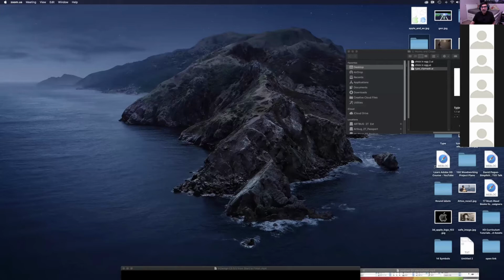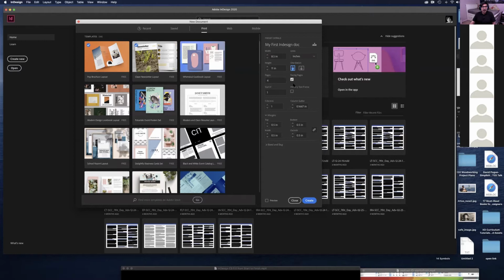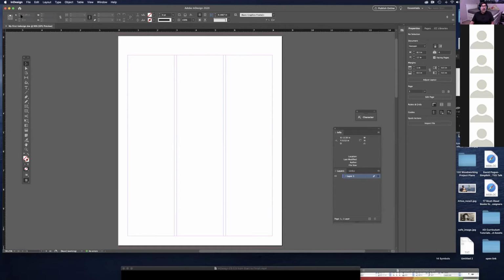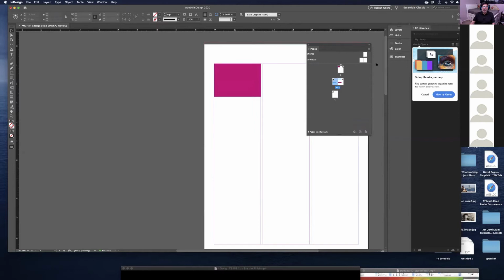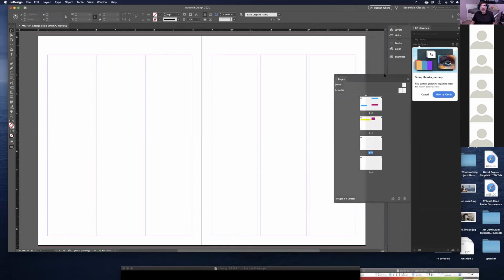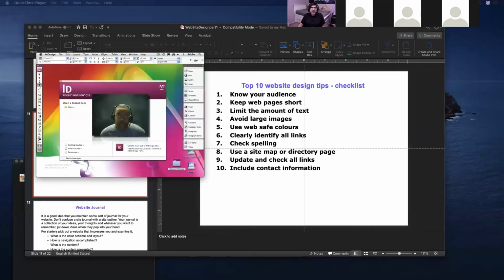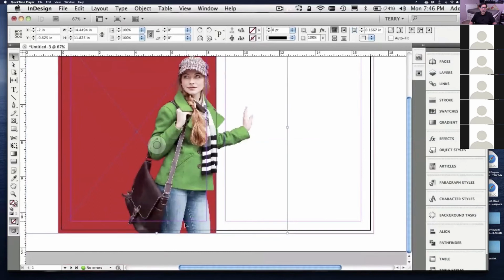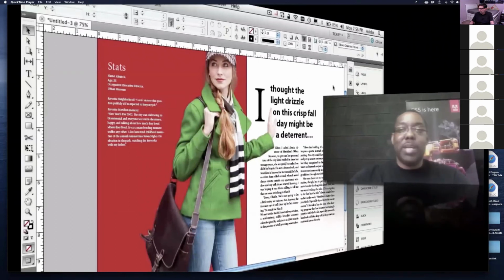2020 04 14 19 01 59 Mahmood DART 100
Adobe Indesign